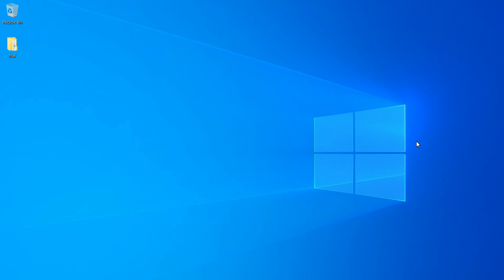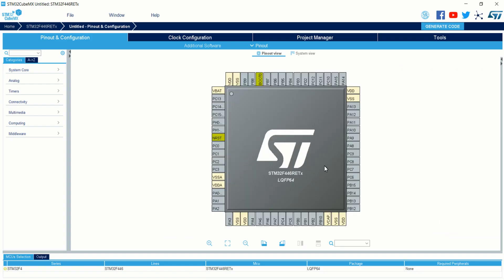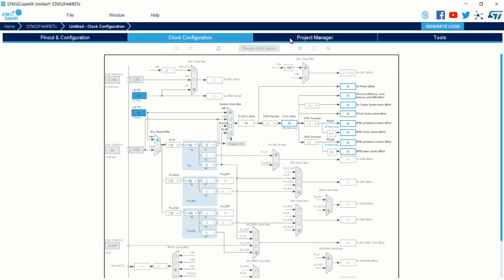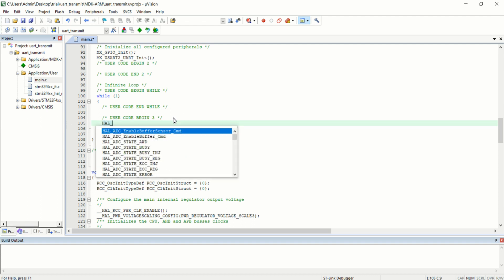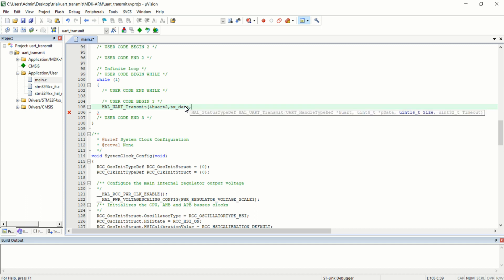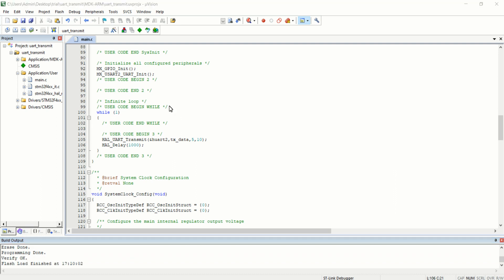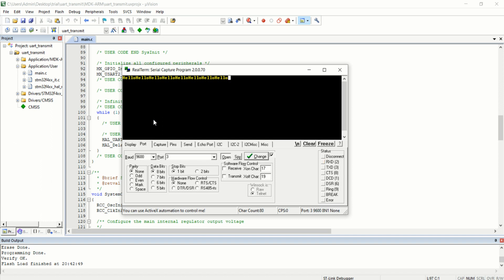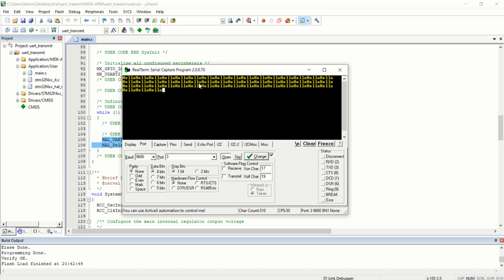Serial (UART) Communication Transmitting data in STM32F446RE | Nucleo-F446RE | STM32 CUBE MX | T -19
In this lecture you will learn the program the STM32F446RE microcontroller for transmitting data over serial UART communication ,This is a course on programming in NUCLEO-F446RE KEIL IDE  for the microcontroller STM32F446RE , For learning this course for free with all the documents and necessary source code for all the lectures